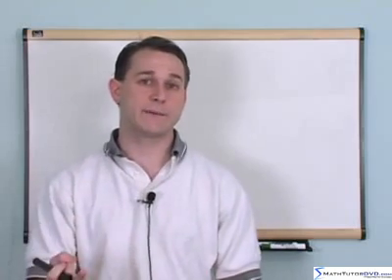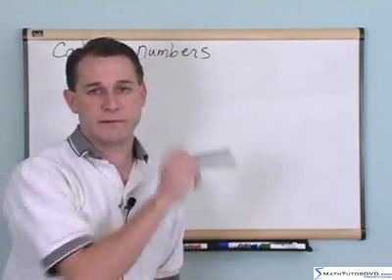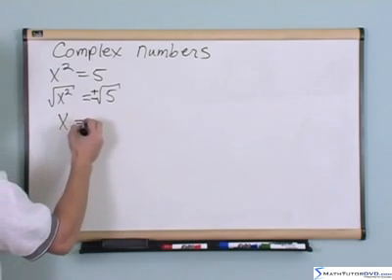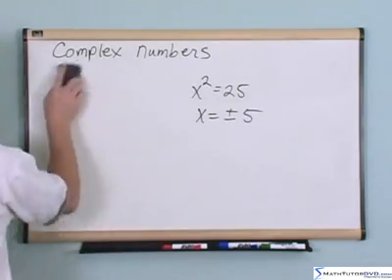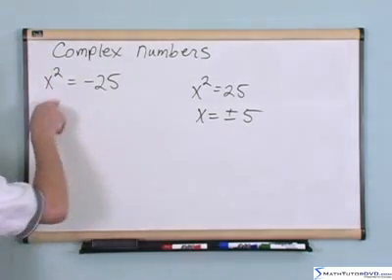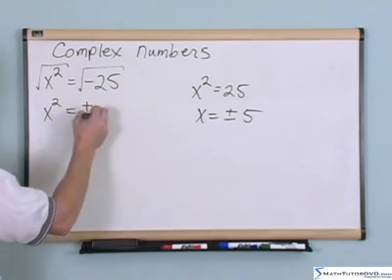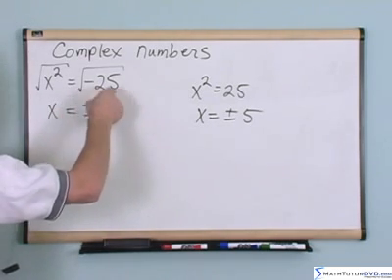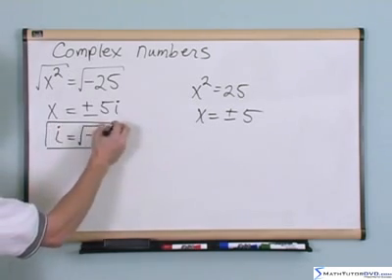Complex Numbers - Trigonometry & Pre-Calculus Tutorial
In this lesson, the student will learn how to work with Complex Numbers in Trigonometry, Pre-Calculus, and Calculus.